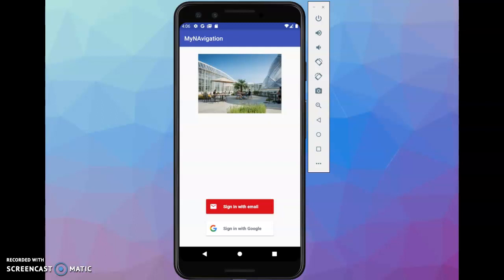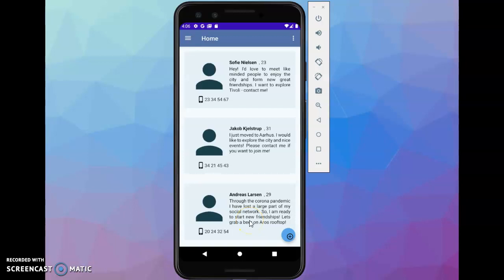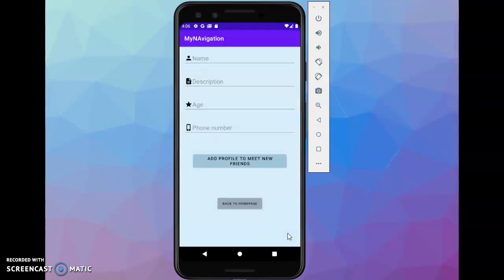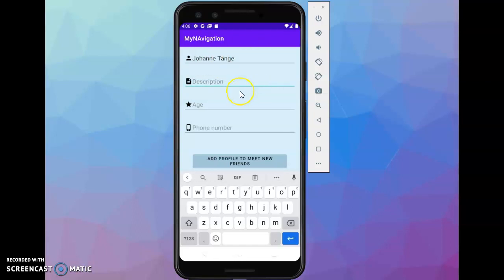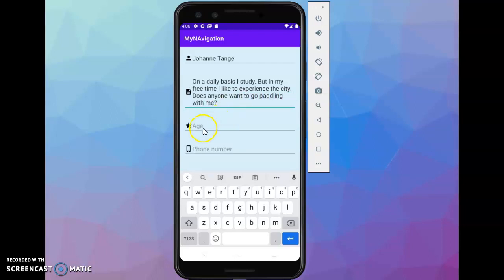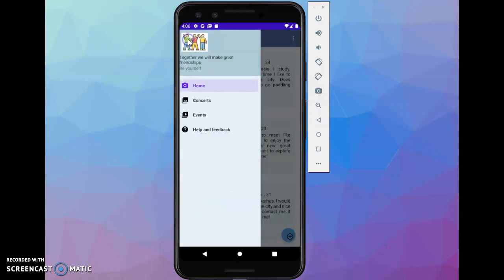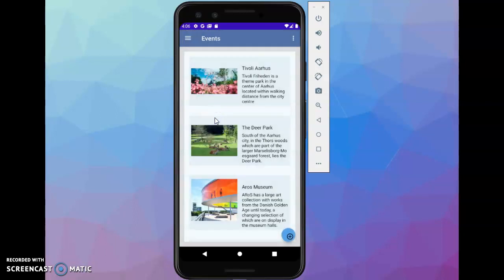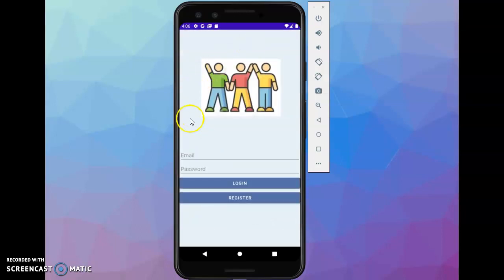Android Exam - MyFriendsApp - by Johanne Tange Andersen